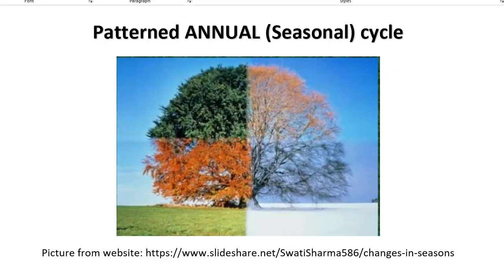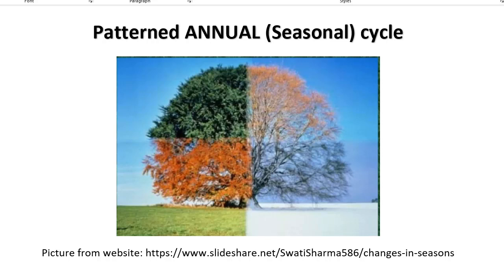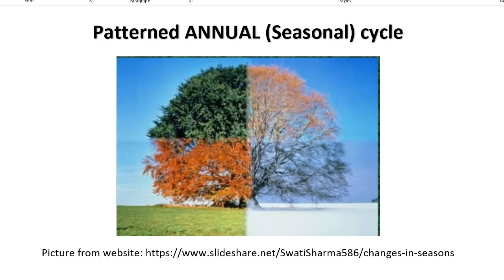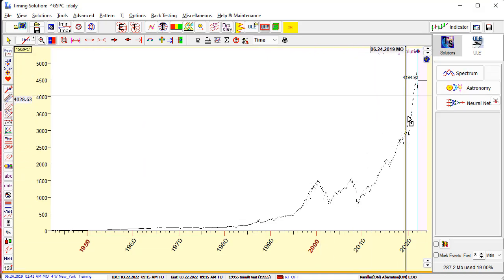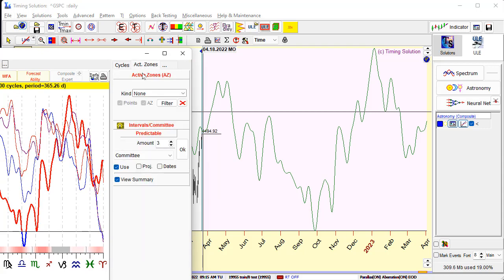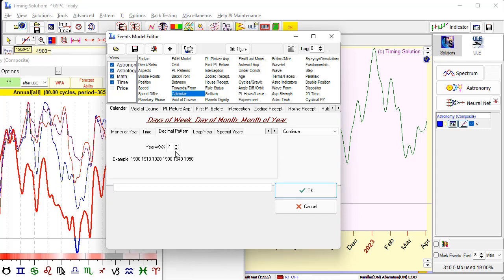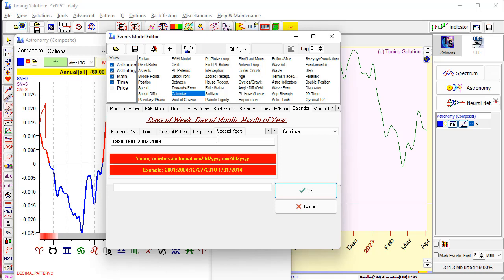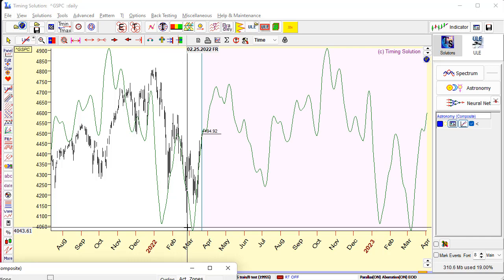Patterned Annual Cycle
Just short explanation how to calculate patterned Annual cycles.
Like DECENNIAL Annual cycle
or Annual cycle that is based on some specific by your choice yeras